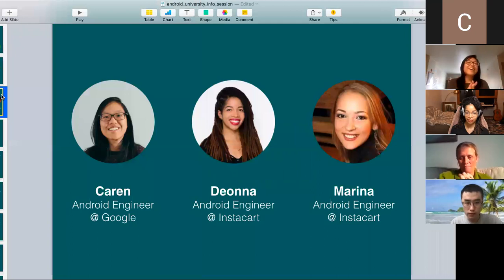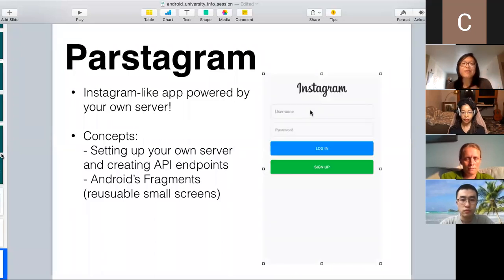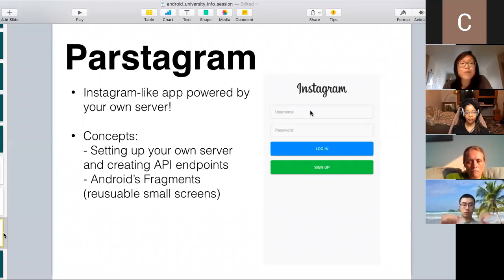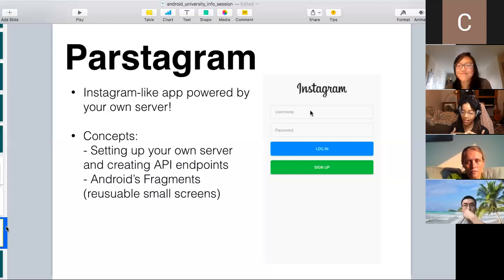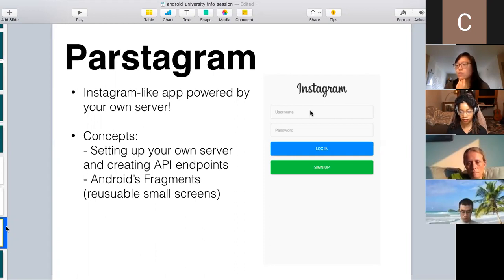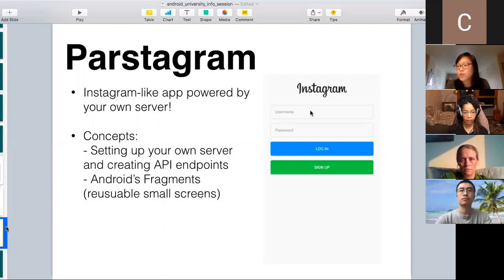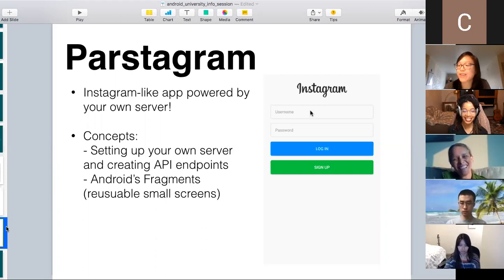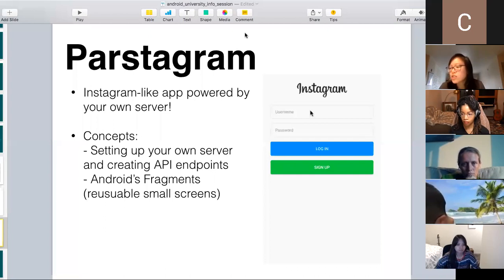Android University Meetup - Fall 2020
Students across the US join our Android University Meetup to meet the Fall 2020 instructors, learn about the course syllabus, and connect with their fellow classmates